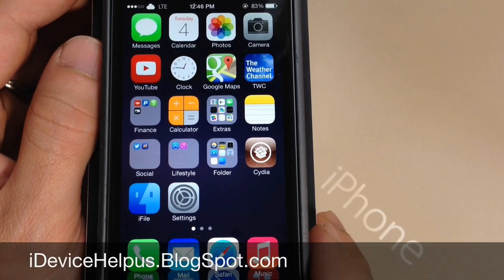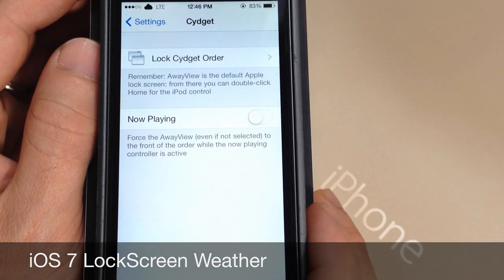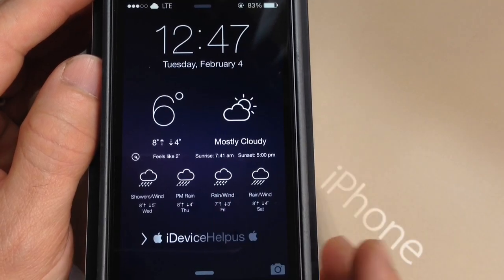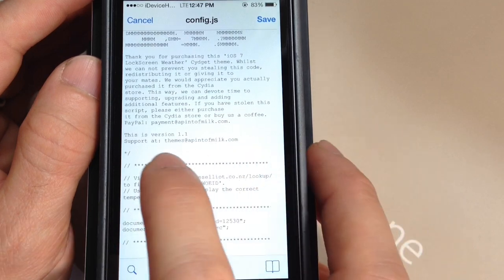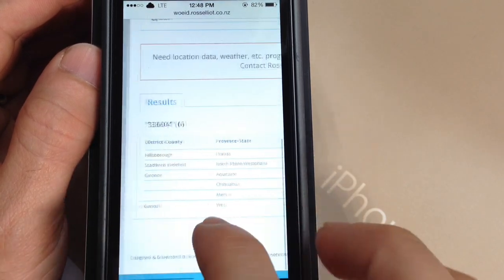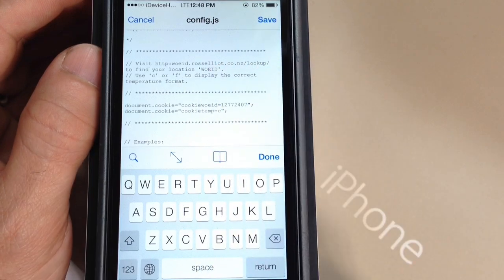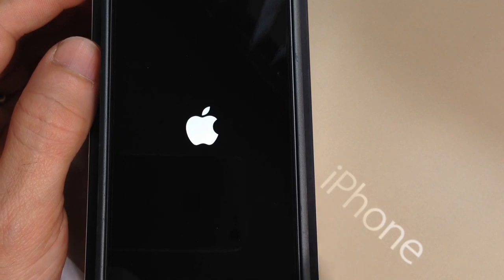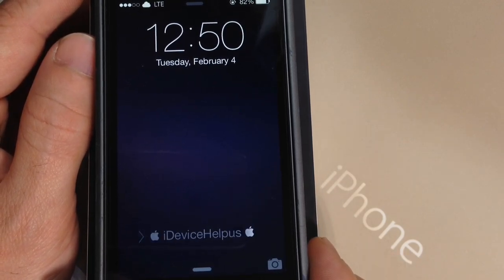How To Get Live Weather On Your iPhone LockScreen in iOS 7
How To Get Live Weather On Your LockScreen in iOS 7